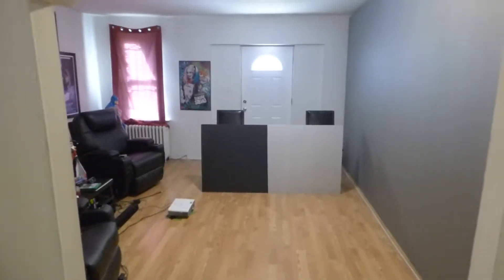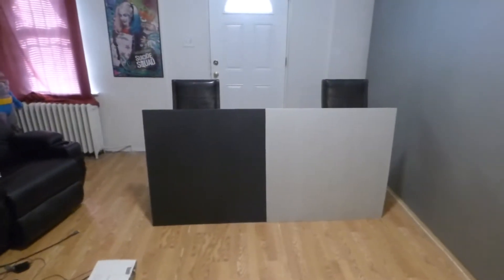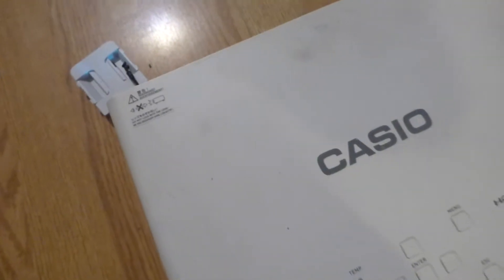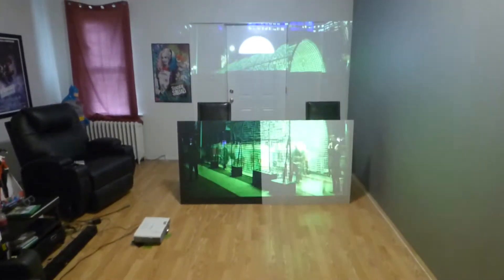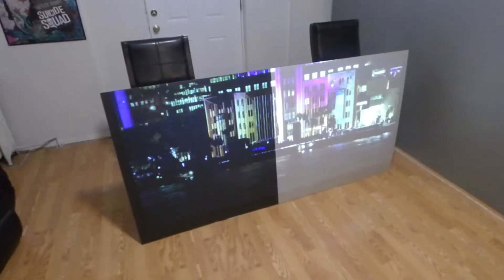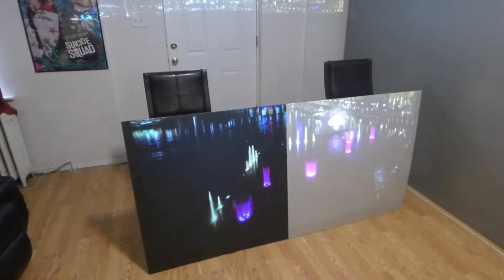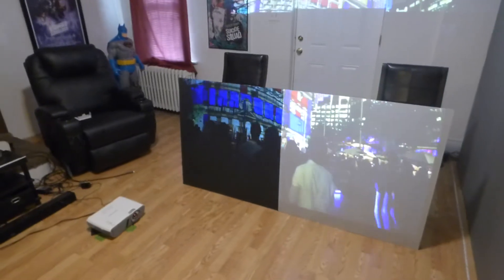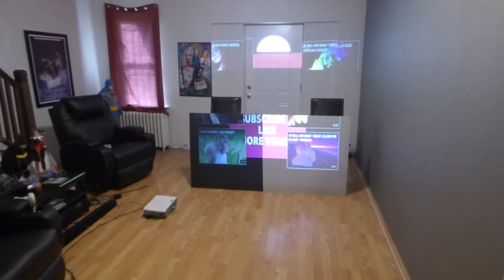WHY YOUR SILVER PROJECTION SCREENS ARE A FAIL WHEN IT COME TO TRUE CONTRAST